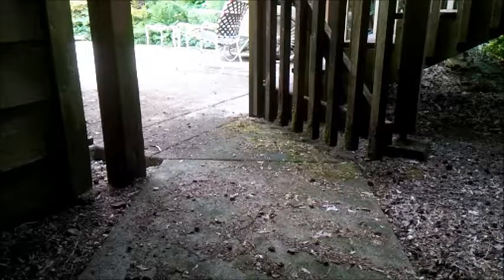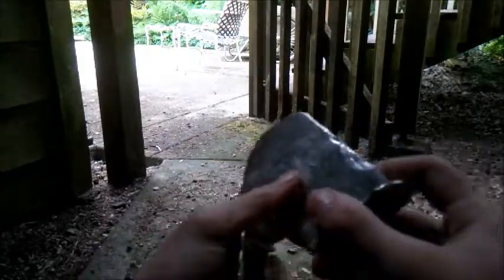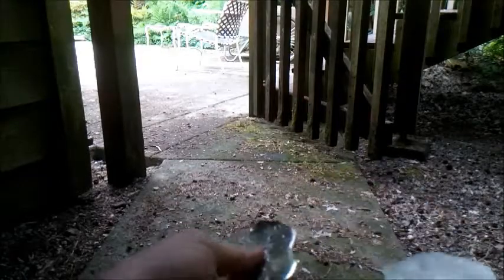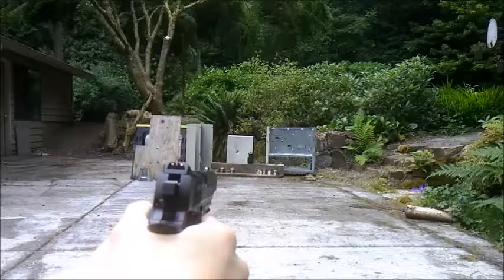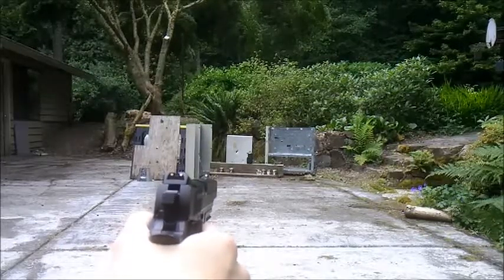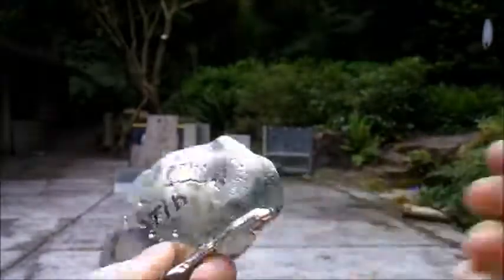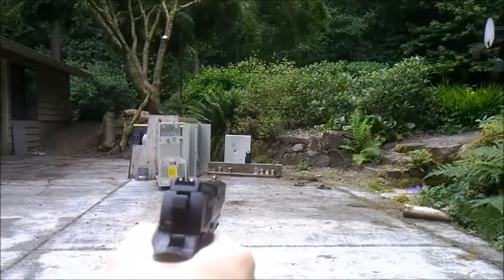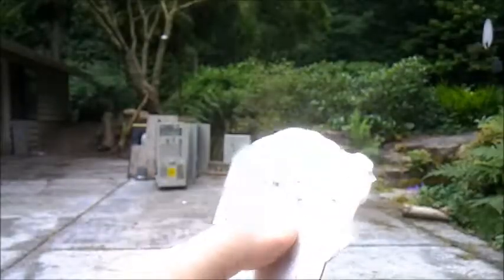Tin compared to Tin Bismuth alloy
Some of the differences between tin and a tin bismuth alloy. I didn't want to use raw bismuth because of how crumbly it is and how hard it would be to collect all the remains.